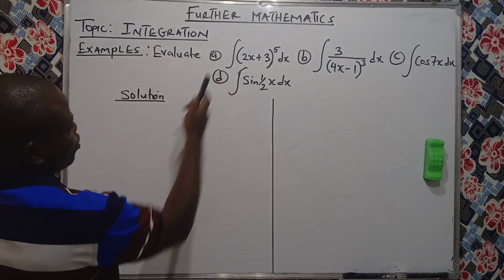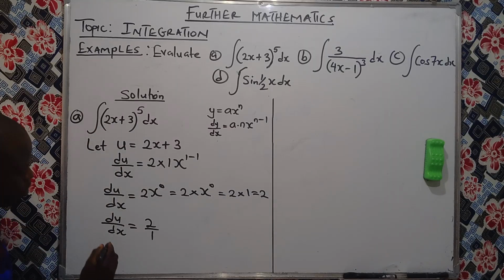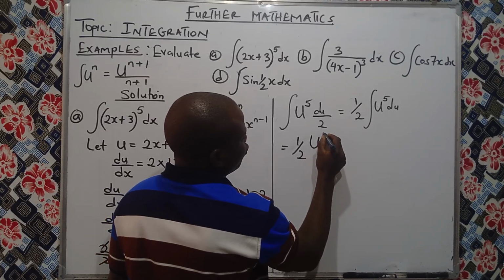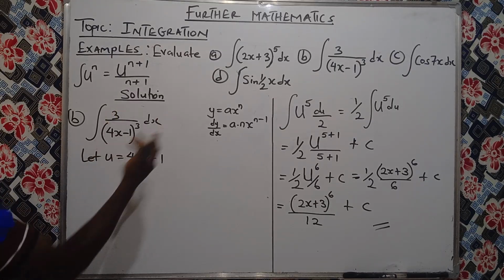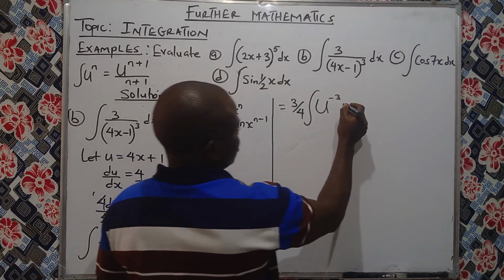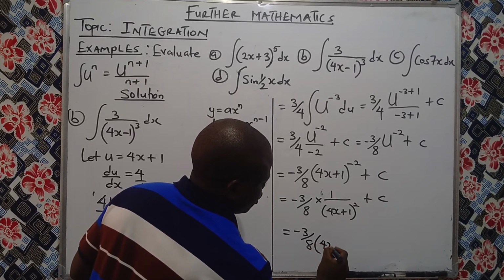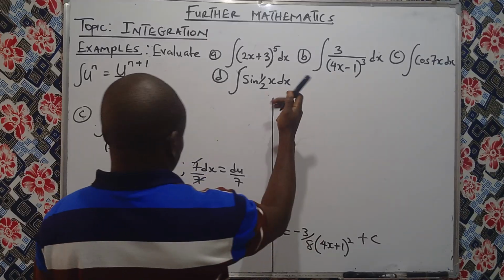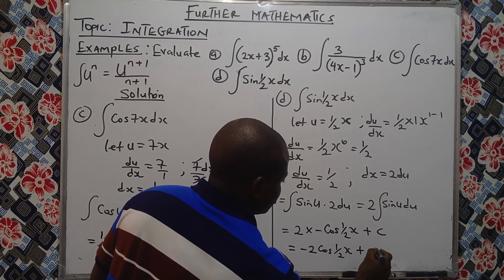Further Mathematics: Integration involving substitution(SS3)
Welcome to Model Physics Mathematics Lessons. In this lesson, i evaluate integrals using the method of substitution, a powerful technique for simplifying complex integrals into standard forms. The video provides step-by-step solutions, clear reasoning, and proper mathematical notation to enhance understanding.
Each problem is solved systematically:
-Choosing an appropriate substitution
-Changing variables correctly
-Integrating in the new variable
-Substituting back to obtain the final answer
This lesson is ideal for:
-First-year undergraduate students
-Exam preparation(WAEC, NECO, JAMB, A-Level, and similar exams)